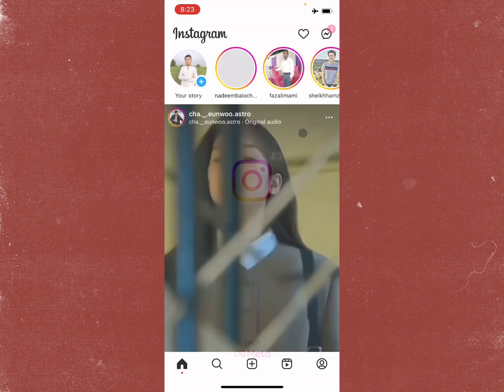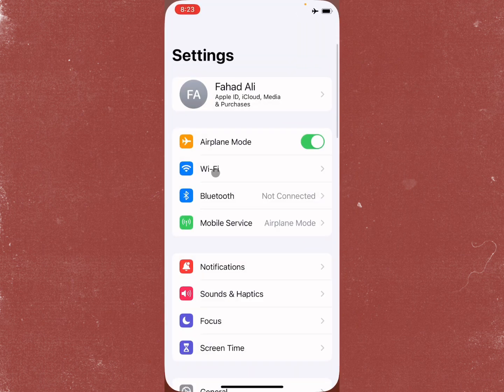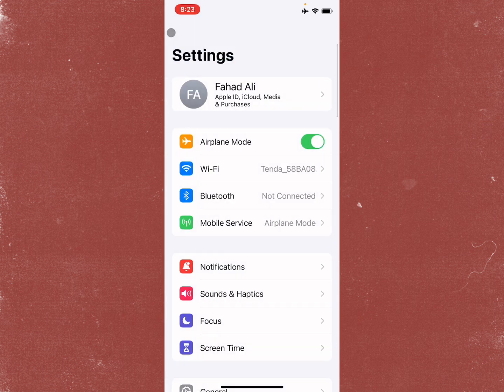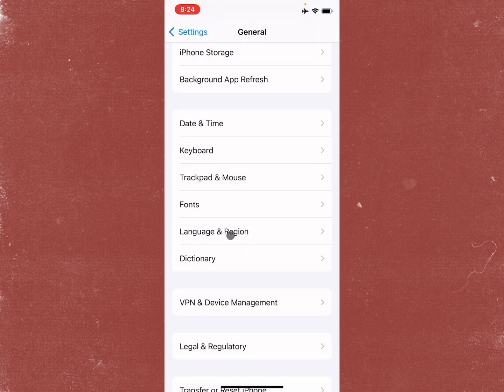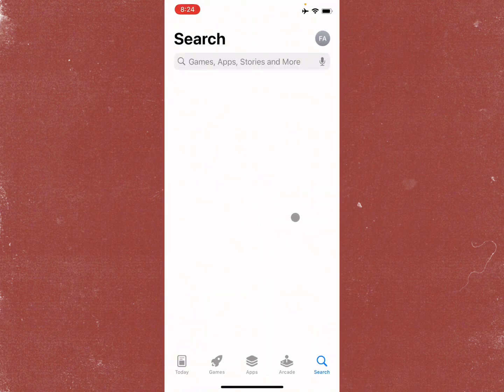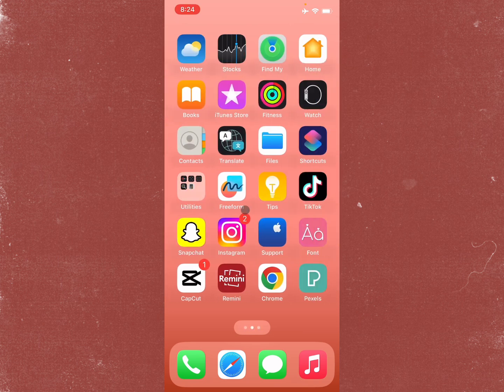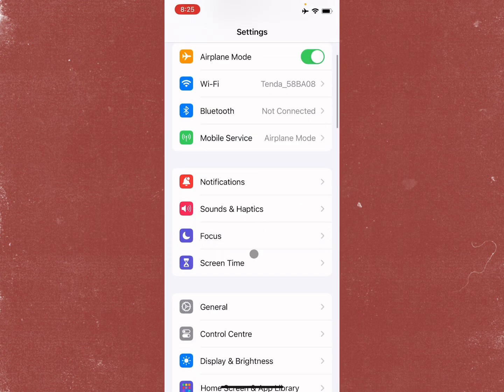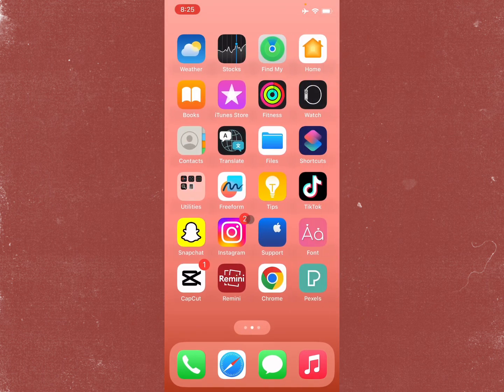How to Fix Couldn’t Load Search Results on Instagram iPhone | Instagram Couldn’t Load Results iOS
How to Fix Couldn’t Load Search Results on Instagram iPhone | Instagram Couldn’t Load Results iOS 204